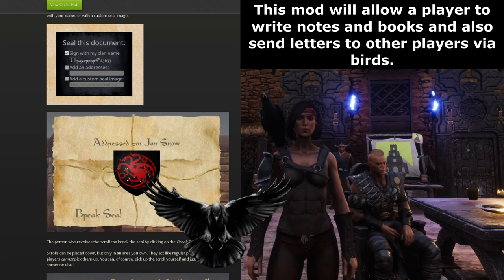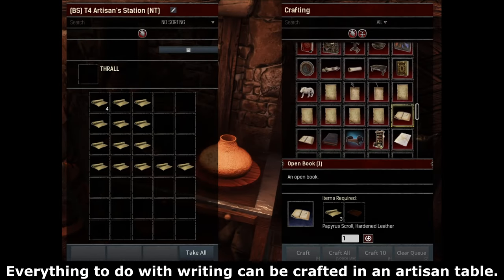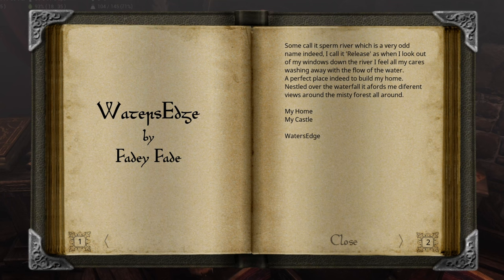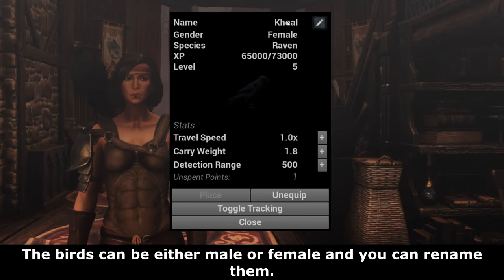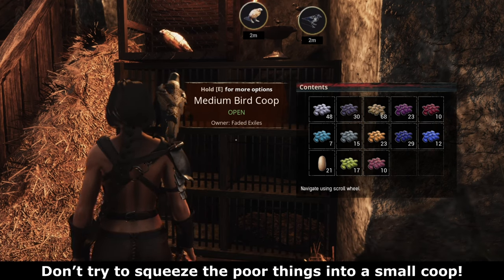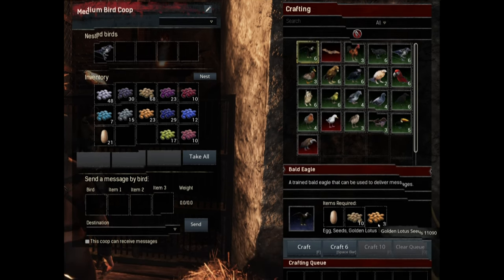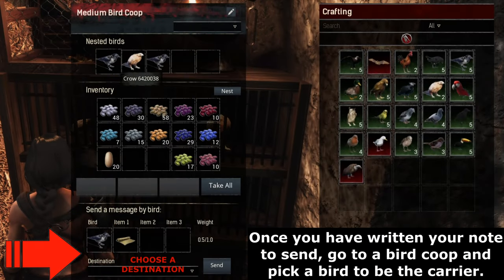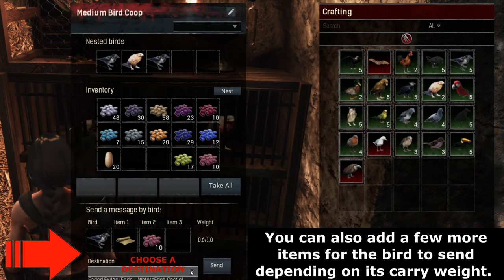RAVENCREST COURIERS: Conan Exiles Mod Showcase/Tutorial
RAVENCREST COURIERS: Conan Exiles Mod Showcase/Tutorial, This mod aims to solve a long-standing concern for the Conan Exiles RP community: being able to write documents, and share them with other players!

😻Barkley & Bennett'🐾

𝙏𝙄𝙈𝙀𝙎𝙏𝘼𝙈𝙋𝙎
0:00

MOD 𝘿𝙀𝙎𝘾𝙍𝙄𝙋𝙏𝙄𝙊𝙉
RAVENCREST COURIERS
While the vanilla game does contain notes and journals that you can write into, the possibilities are limited:

- You can only write one page of text
- You can only write on them after placing them into the world
- If you pick them up, the text is lost

Ravencrest Couriers offers in addition:

- Notes that can be placed anywhere, even in the base of other players
- Scrolls that can be sealed with a custom seal image
- Books that may contain multiple pages with text and images
- All items can be placed down and then picked up again, while preserving their contents
- All items can be read and written while in your inventory, e.g. a personal journal
- Craftable bird coops where you can train birds to send messages to other players
- Craftable mail boxes where other players can deposite items into, or send their birds to
- Birds are animated and can be placed on your shoulder
- Birds can also be placed in the world, and optionally configured to emit a cry whenever a player approaches

Please use the discord for any questions, or to report any issues.